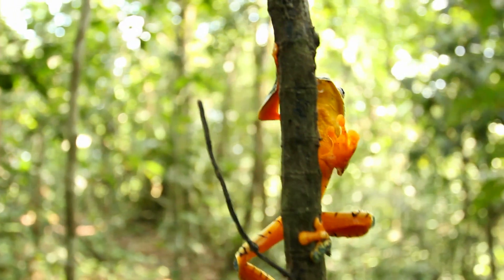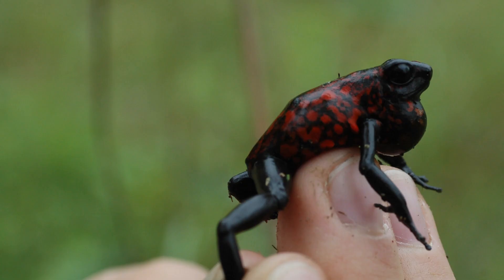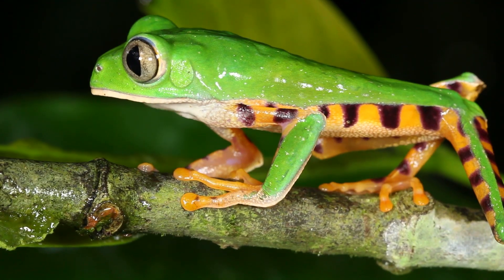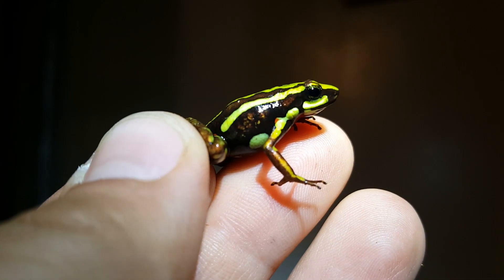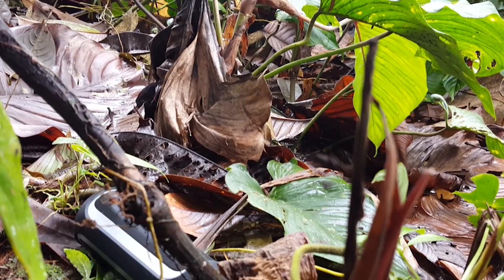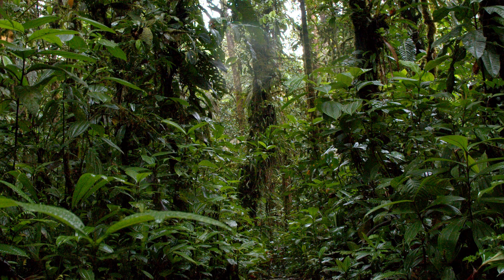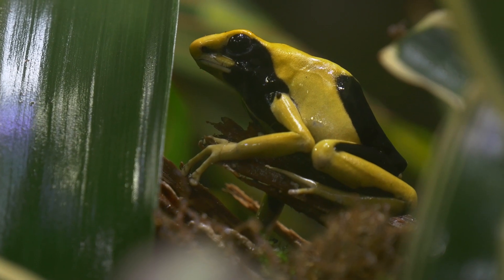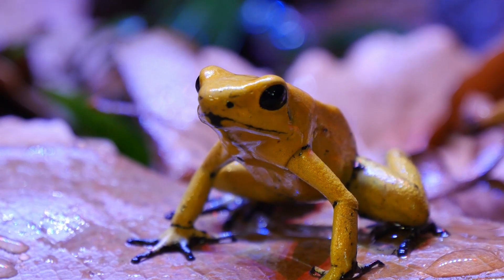How To Catch A Poison Frog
(Inside Science) – To catch a poison frog, all you need are good listening skills, a clear water bottle, and maybe some gloves.

“I've always been a frog enthusiast. People ask me why, and I don't really have a good answer, except that since I was really young, that's what I did. I'd go outside. I'd catch frogs. I'd name them," said Rebecca Tarvin, researcher at the University of Texas at Austin.

"I used to put them in kiddie pools and swim with them, try to figure out how they swam. Since then, it's kind of grown into this intense curiosity that I've turned to science to really have an opportunity to explore," said Tarvin.

"So most people, when they ask me how do you catch a poison frog, they think I'm wearing some kind of mask or gloves. But the reality is that we're much bigger than poison frogs and the amount of toxins that they have is pretty small. So there's only a couple of poison frogs  that I would wear gloves or be really cautious about," said Tarvin.

"It can be sometimes challenging to find frogs. And my general approach has been generally I rent a car and I turn down the windows, turn off the music, tell everyone in the car to be quiet, and just drive really slowly. What you hear is choruses of these frogs calling," said Tarvin.

"The males call to attract female mates. And the females go around, they choose the sexiest call. So males are sitting around calling. And the surprising thing is often you end up catching a female, not the male that was calling. And that's because the female is within usually about a foot of the male, kind of checking him out," said Tarvin.

"The males tend to call from under leaves, so they're hidden. They don't want to be exposed. You can coax them into small water bottles that are clear. Because they’re, you know, they're not that smart," said Tarvin.

"“But generally, I don't work with the most toxic poison frogs. These are called the golden poison frog. And the poster child is Phyllobates terribilis. It's known for the quantity of toxins that is has. And that one I would be very hesitant to pick up," concluded Tarvin.